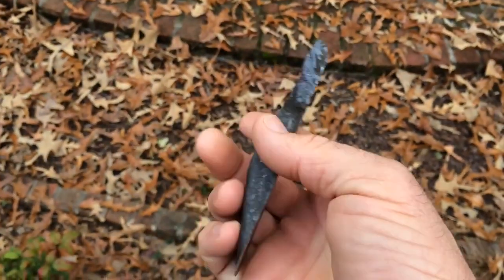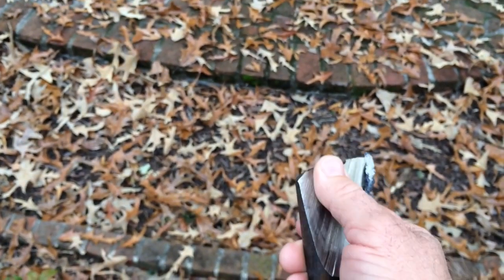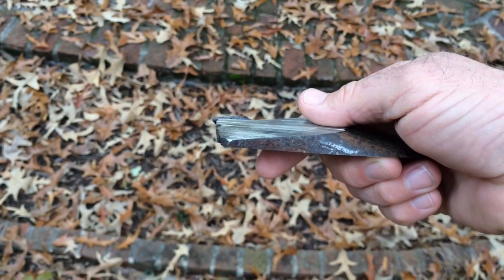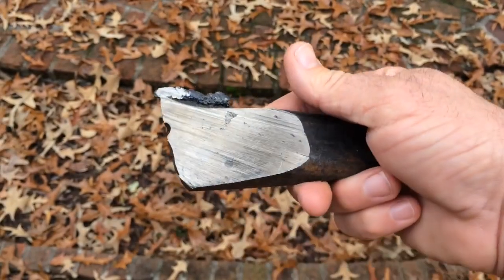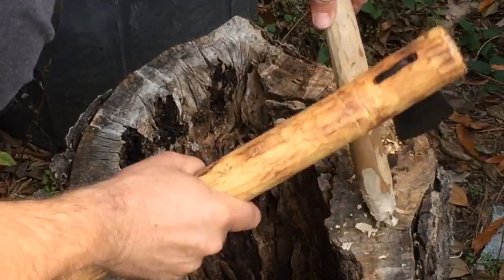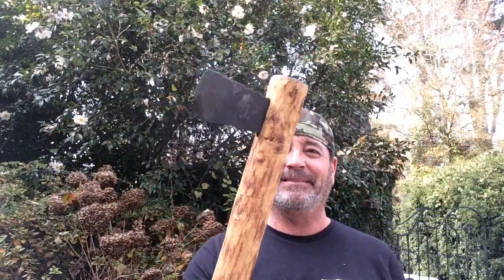Forged Bushcraft Axe | Inspired by the San Bushmen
Making a real bushcraft axe...

Some stuff ya' just gotta do... and this was one of them!!!

A couple of my Instagram (and YouTube) friends have recently made similar hatchets or axes. I guess Google recognized I was searching for information about the San Bushmen because pictures started popping up about this axe. I had to try it. I learned several things, and think I could make a lot better one if I did it again... which I probably will.

Please remember I am not a blacksmith and you shouldn't copy how I do stuff, because it may not be correct.

I do sincerely thank you though for watching!!!

Y'all should check out my buddies because they both come up with a lot of DIY stuff and good tips!!!

From Wikipedia:

The San or Saan peoples, also known as the "Bushmen", are members of various Khoesān-speaking indigenous hunter-gatherer groups that are the first nations of Southern Africa, and whose territories span Botswana, Namibia, Angola, Zambia, Zimbabwe, Lesotho and South Africa.

Railroad Track Anvil, brake rotor coal forge, Kingsford Charcoal, backyard blacksmith shop, making an axe, primitive weapon, forged axe